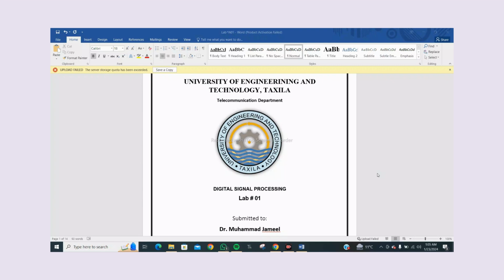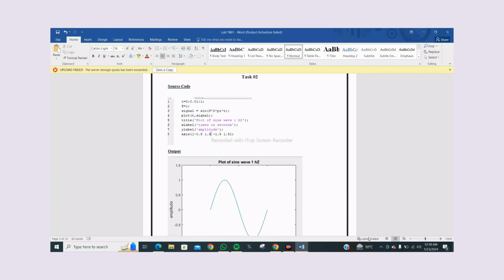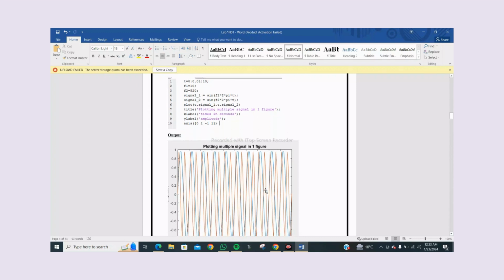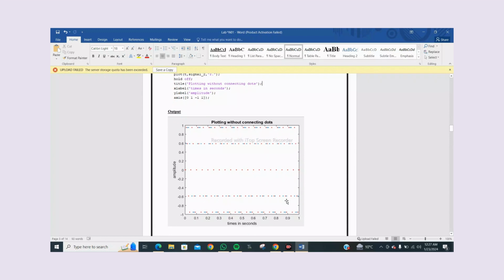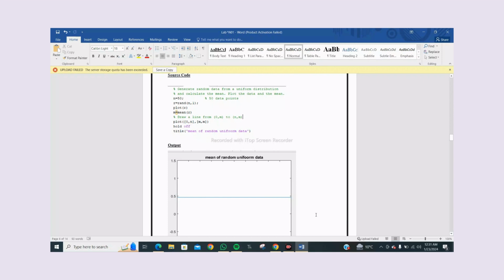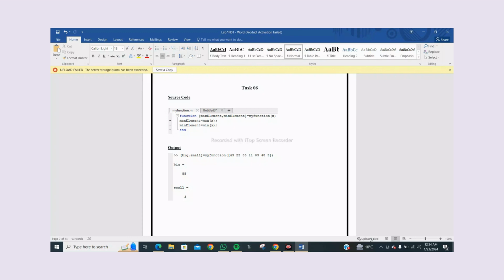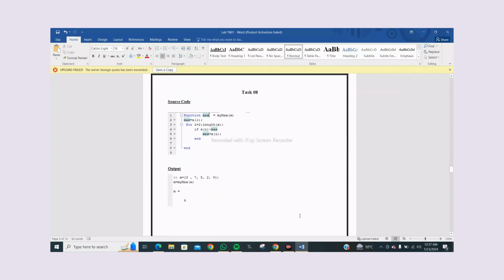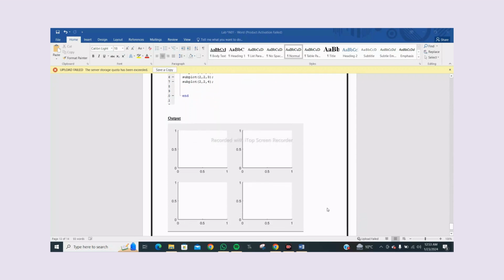Digital signal processing Lab 1